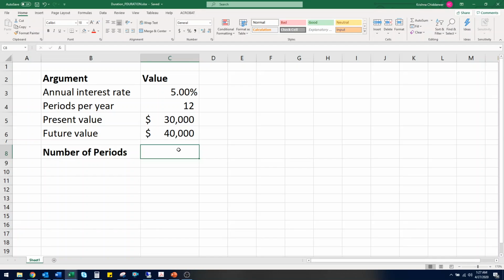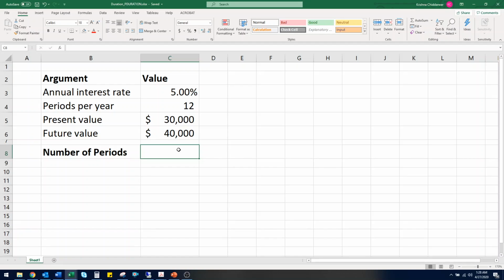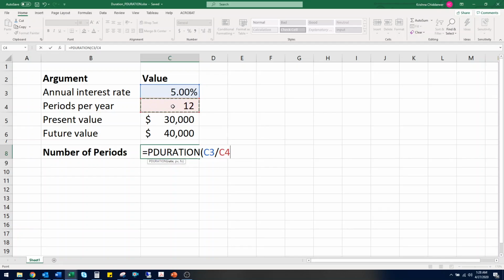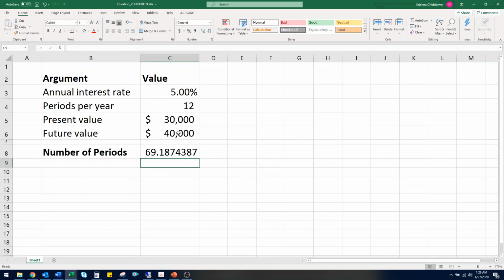PDURATION: Calculate the number of periods to reach a specified value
Managing personal and corporate finances takes careful planning. Many individuals and businesses try to save a certain amount of money, whether as part of an individual retirement account or perhaps a building fund. Once you determine how much you can set aside, you can use Excel's PDURATION function to see how long it will take you to reach your goal.

[PDURATION, Calculate the number of periods to reach a specified value, Excel PDURATION, Calculate loan payments, excel PDURATION function]